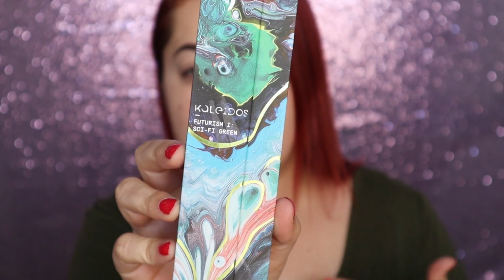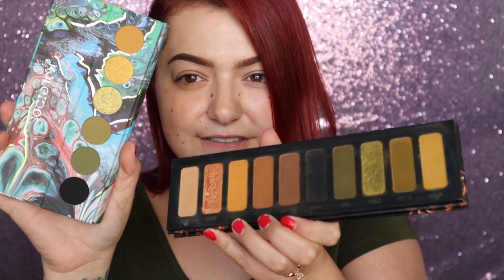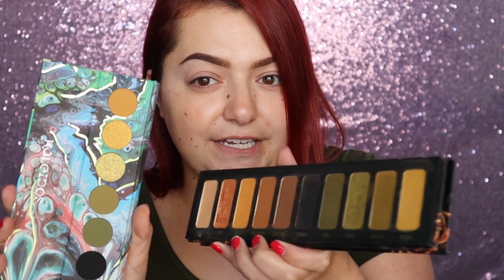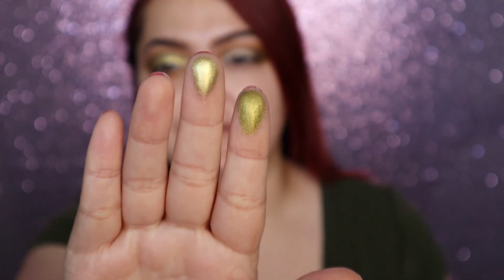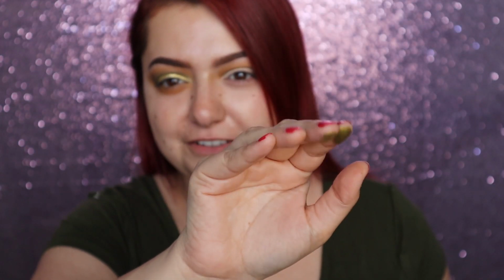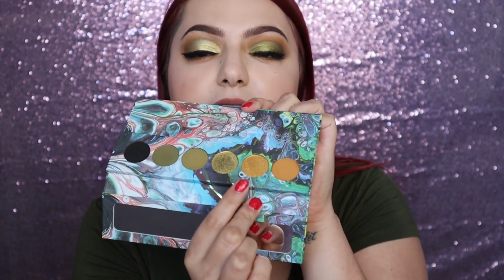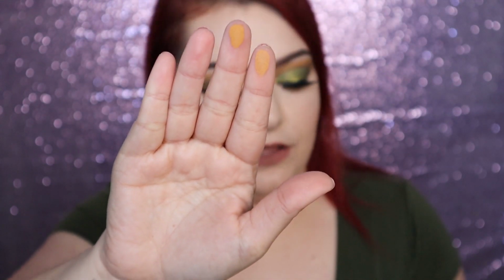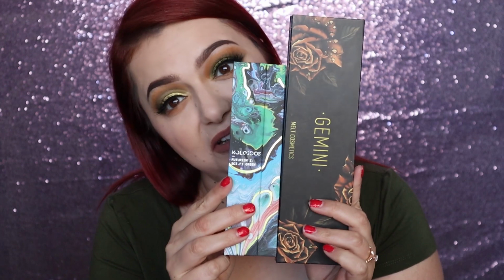KALEIDOS SCI-FI GREEN PALETTE VS. MELT GEMINI PALETTE | Raeann Haro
VIDEO 3 OF 3! Hey Everyone, Happy Wednesday! Today's video we'll be talking about the Kaleidos Sci-Fi green palette and comparing it to the Gemini palette by Melt. Which palette is the most interesting to you? Do you own either of them?

Hey everyone! My name is Raeann but you can also call me Rae. I like to play with makeup, drink too much coffee, and hang out with my senior Pit Bull named Sophie.

Instagram.com/raevictoriaaa